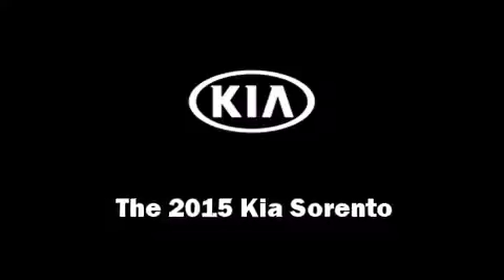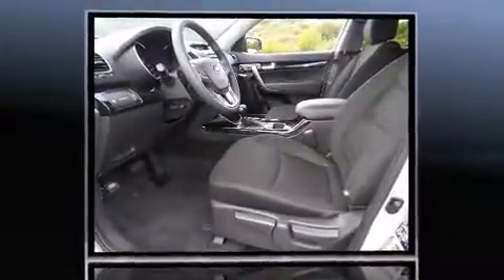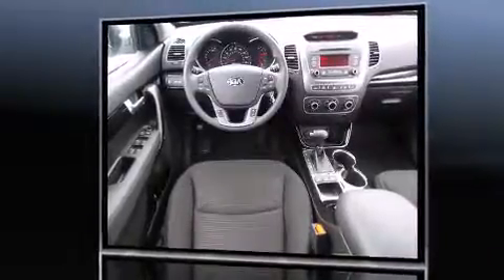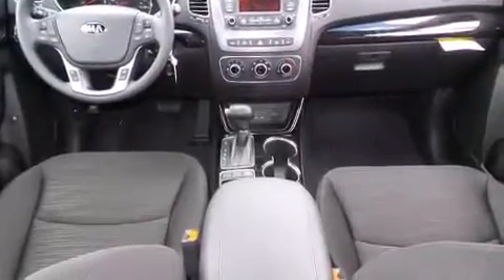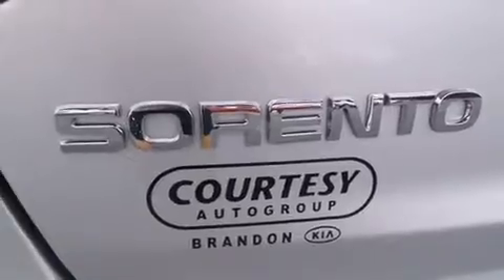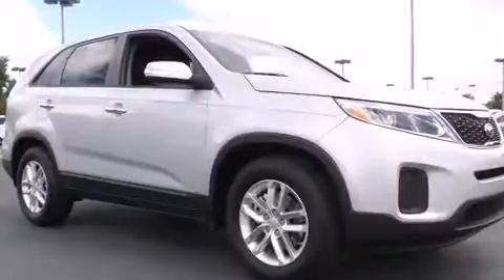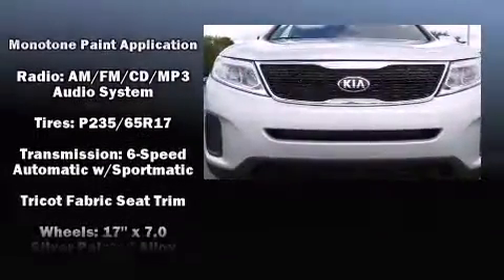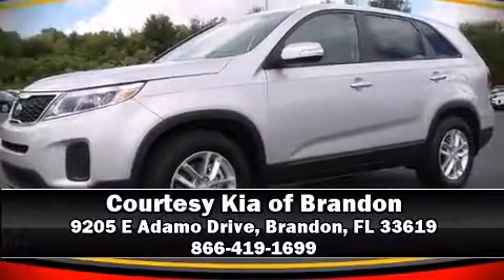2015 Kia Sorento LX in Brandon, FL 33619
Take command of the road in the 2015 Kia Sorento. Under the hood you'll find a 4 cylinder engine with more than 170 horsepower, providing a spirited, yet composed ride and drive. Kia prioritized fit and finish as evidenced by: delay-off headlights, 1-touch window functionality, air conditioning, power door mirrors, an overhead console, rear wipers, and power windows. Audio features include a CD player with MP3 capability, steering wheel mounted audio controls, and 6 well positioned speakers. Kia also prioritized safety and security by including: dual front impact airbags with occupant sensing airbag, head curtain airbags, traction control, brake assist, anti-whiplash front head restraints, a panic alarm, and 4 wheel disc brakes with ABS. For added security, dynamic Stability Control supplements the drivetrain. We have a skilled and knowledgeable sales staff with many years of experience satisfying our customers needs. They'll work with you to find the right vehicle at a price you can afford. We are here to help you.